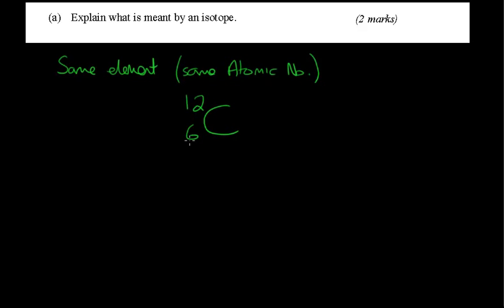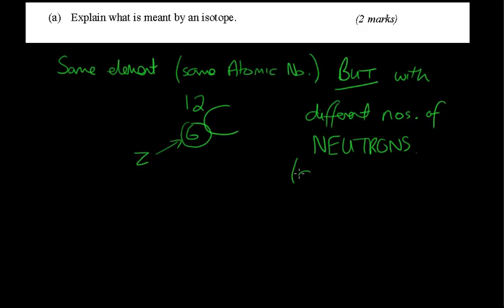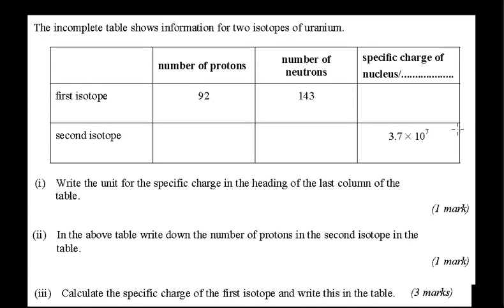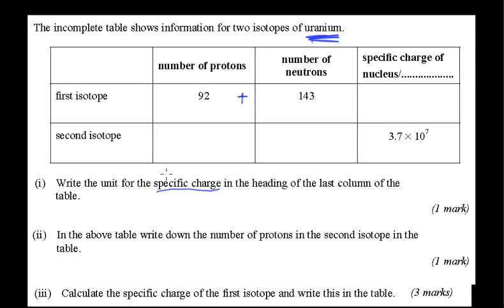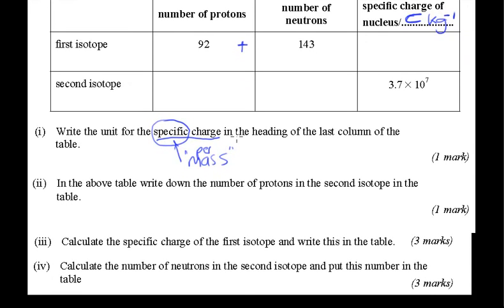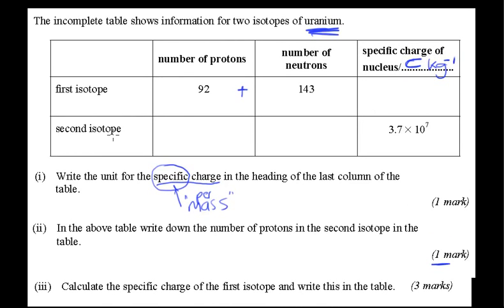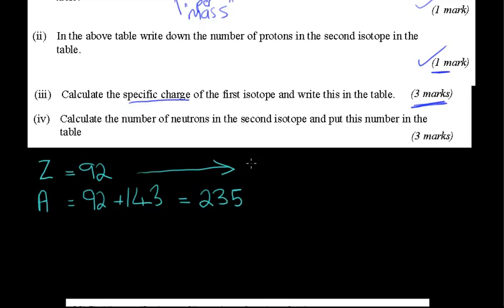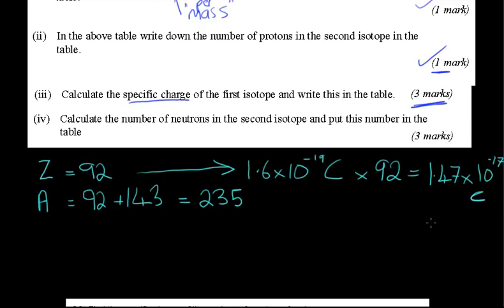Questions (1) on Constituents of the Atom (AS)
... Exam questions covering the definition of an Isotope, Specific Charge, Nucleon and Proton Numbers.